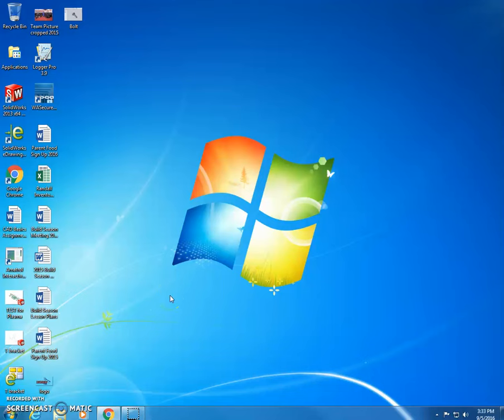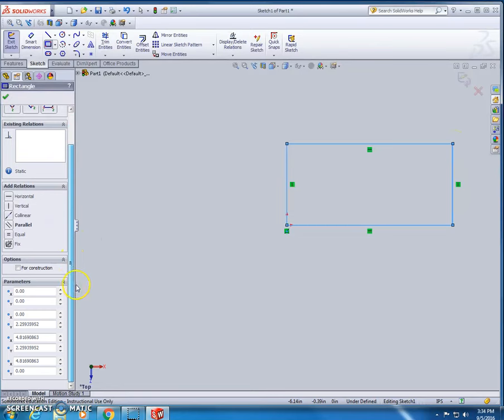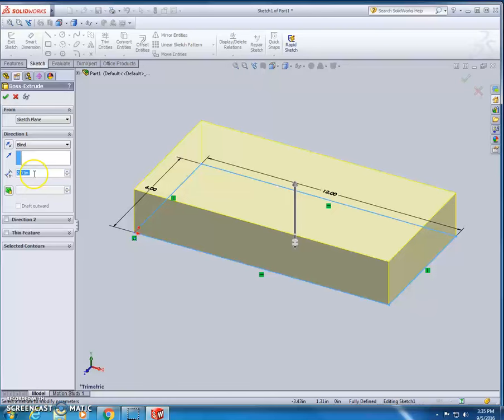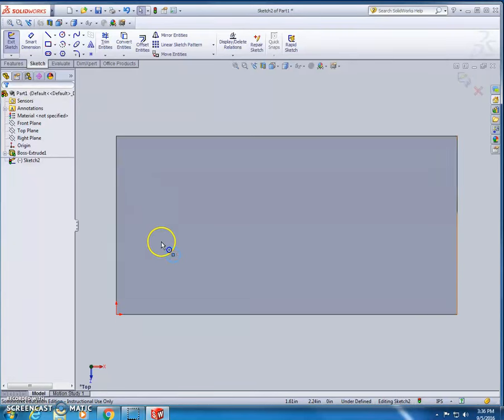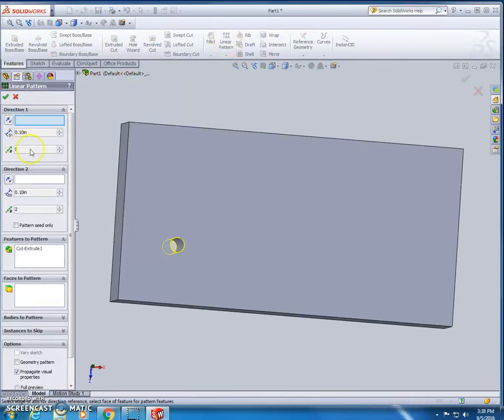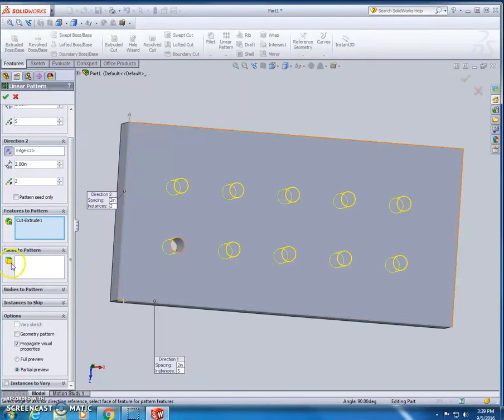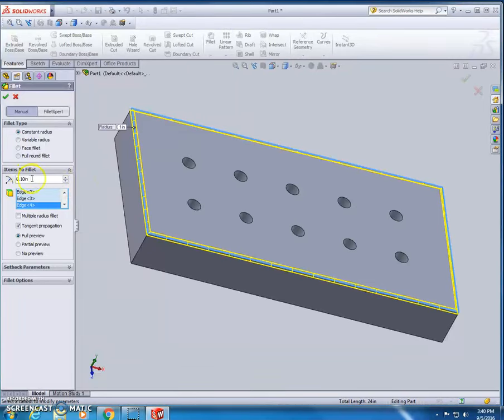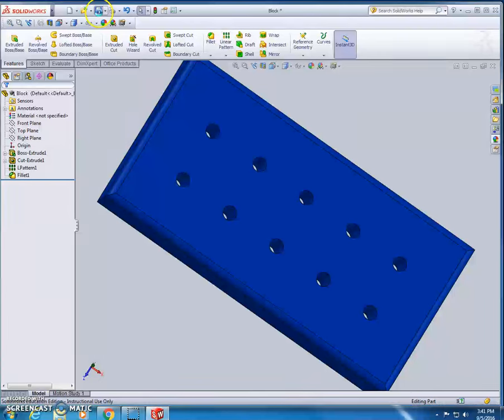Solidworks Tutorial Part 2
Demonstration of additional features in Solidworks:  Smart Dimension Tool, Extrude Cut, Pattern Tool, and Fillet Tool.